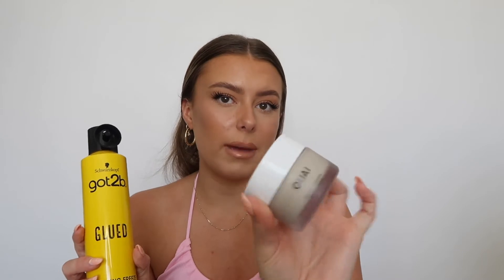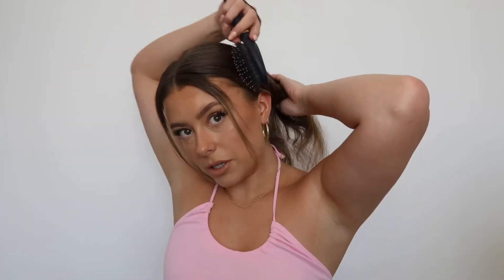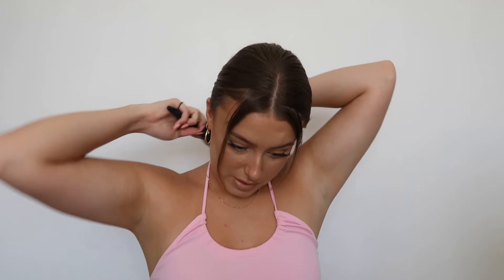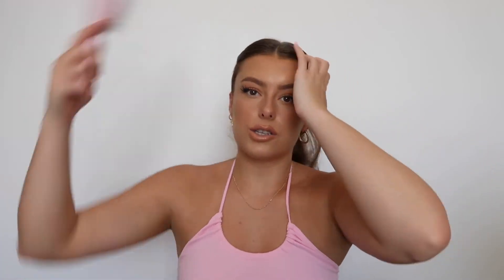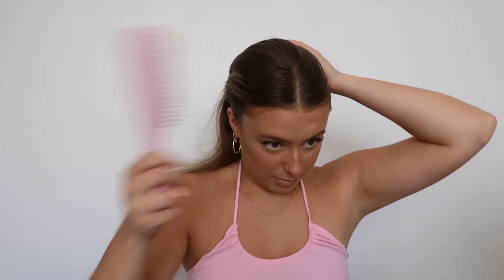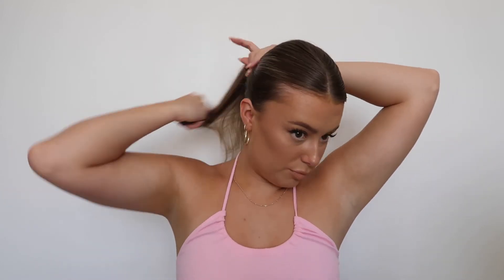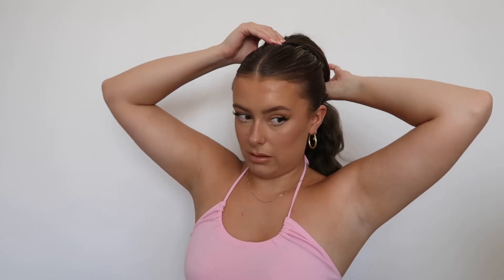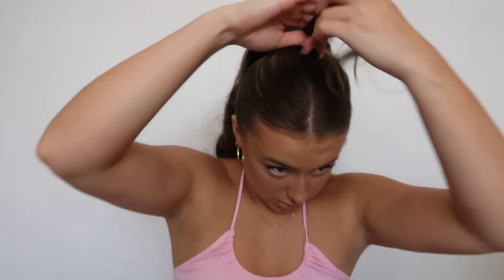HOW-TO: 2 WAYS TO WEAR A CLIP-IN PONYTAIL | Zeeelle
Welcome to the world of Zeeelle 💜

We are a British luxury wig house known for our craftsmanship, innovation and design. Zeeelle was founded with the objective: to offer ready-to-wear wigs that can be worn at the comfort of your home. We create exclusive statement pieces, to help women look and feel confident!

Unlike other wigs in the market, Zeeelle wigs are handcrafted with a technique, which makes the wig hairline look like it is naturally growing from your scalp.

We are more than just a brand. We aim to inspire confidence in our customers and offer affordable solutions so we can all have fabulous hair 💁‍♀️